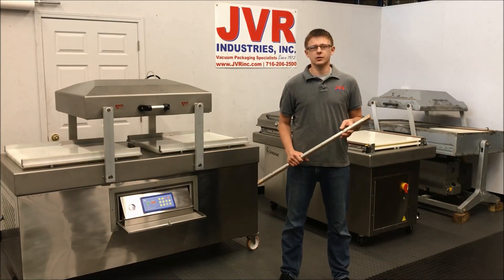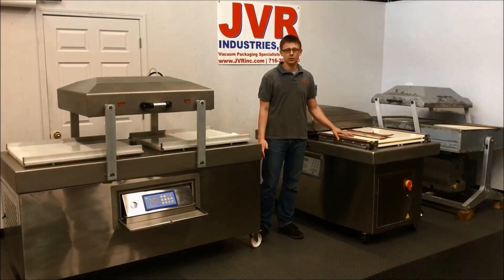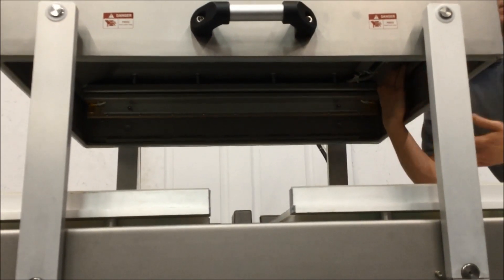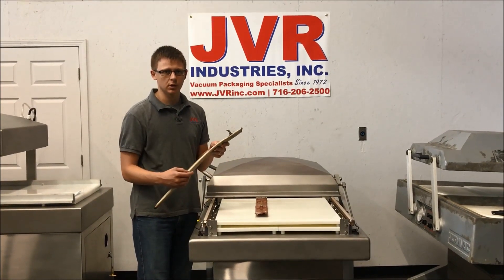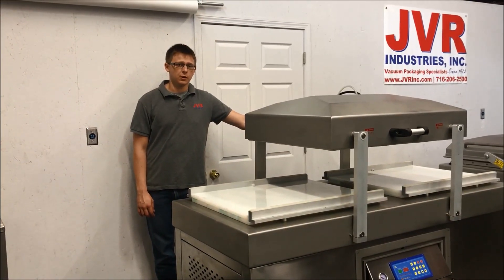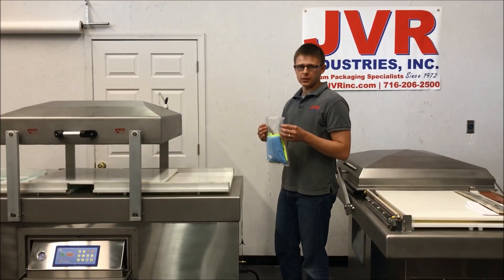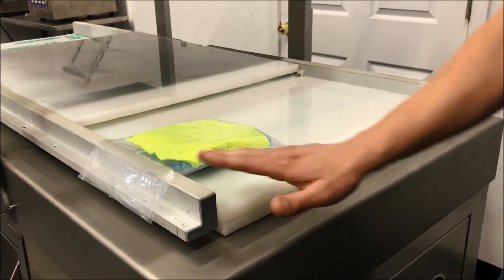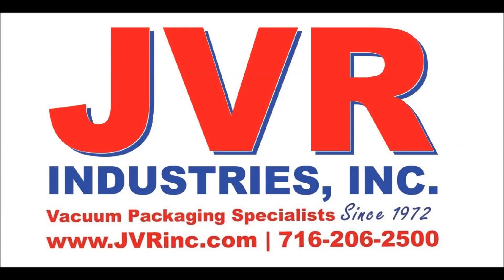Vacuum Packaging Equipment, Troubleshooting Leakers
We hope this video will be helpful to those experiencing problems with the seals on their vacuum chamber machines.
Don't forget we offer free over-the-phone technical support for all makes of vacuum packaging equipment.  Please call our offices at (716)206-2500 or visit us

00:00 Introduction
00:35 Three Factors
01:07 Good Pressure
02:27 Good Temperature
03:50 Good Contact With Seal Bar
04:59 Outro